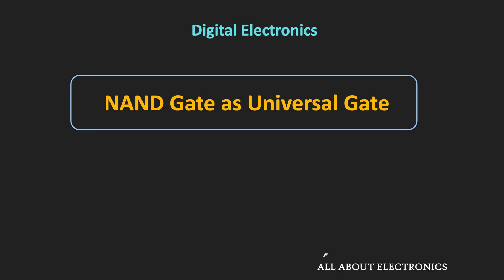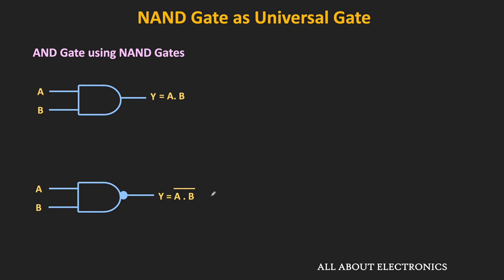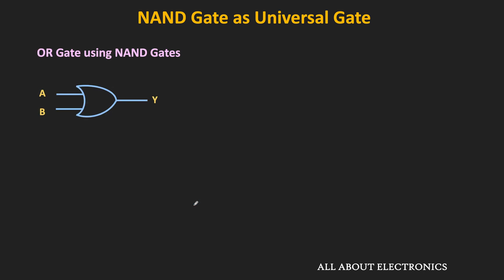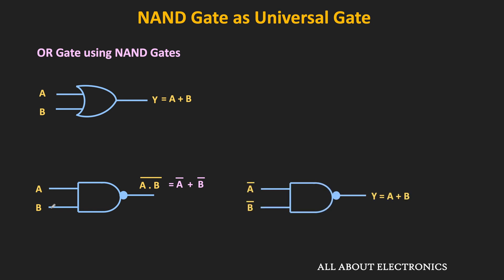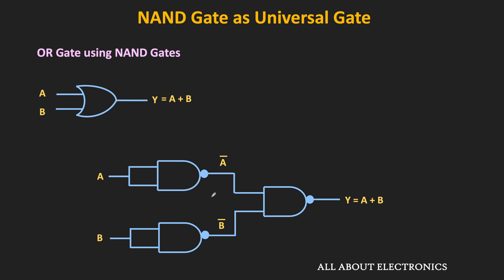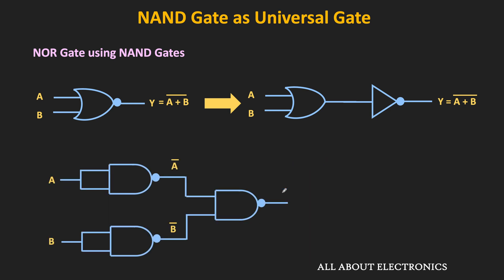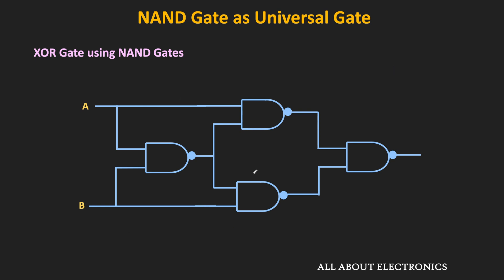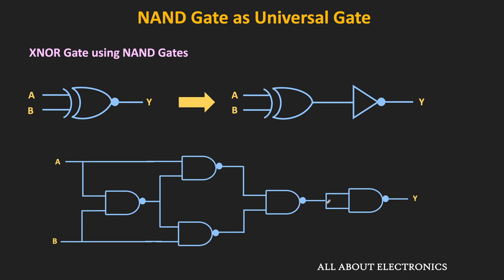NAND gate as Universal Gate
In this video, different logic gates (AND, OR, NOT, XOR, etc.) are implemented using only NAND gates.

The following topics are covered in the video:

0:00 Introduction
0:50 NOT gate using NAND gate
1:30 AND gate using NAND gate
2:16 OR gate using NAND gate
3:27 NOR gate using NAND gate
4:00 XOR gate using NAND gate
11:22 XNOR gate using NAND gate

Universal Logic Gates:
NAND and NOR gates are Universal Logic gates because using any of the two gates alone, it is possible to implement any logic function. And using either NAND or NOR gate alone, any logic gate can be implemented.

In this video, it has been explained that how to implement any logic gate using NAND gate and thus how NAND gate is a universal gate.

This video will be helpful to all the students of science and engineering for understanding, how NAND gate is a universal gate and how to implement different logic gates using the NAND gate.